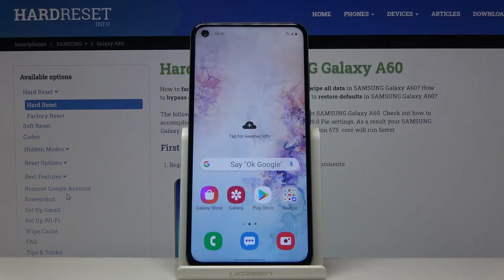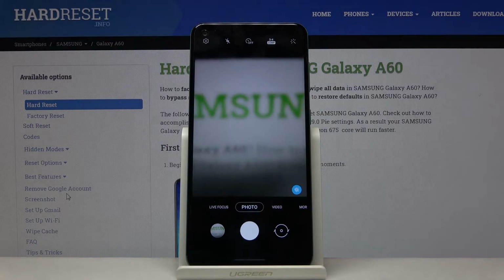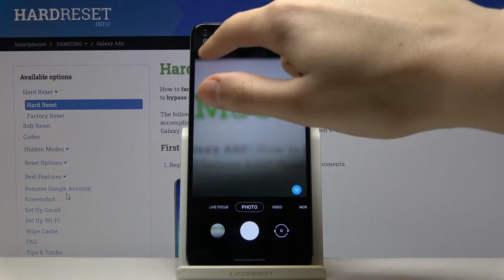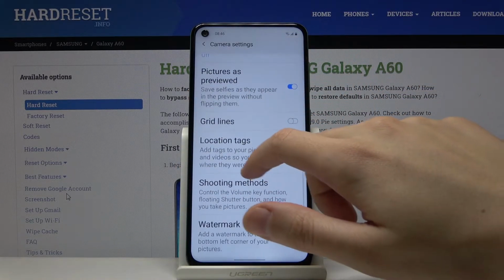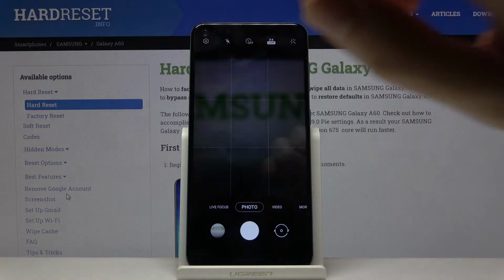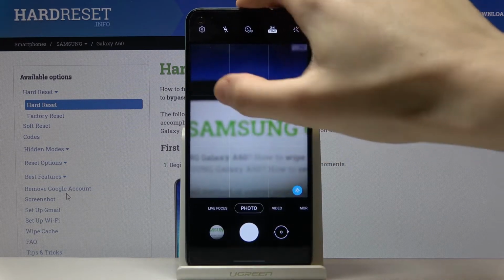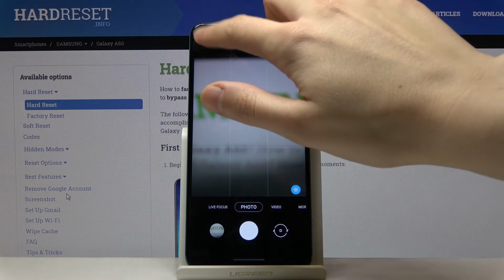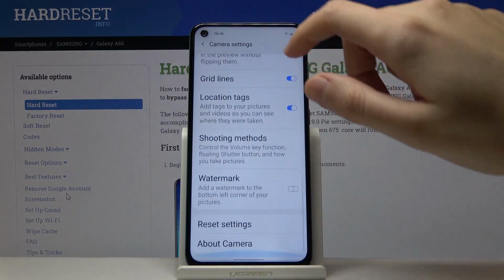How to Use Camera Grid Lines in SAMSUNG Galaxy A60 – Use Orientation Lines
Learn more info about SAMSUNG Galaxy A60:
Did you know that there is an option in the camera in SAMSUNG Galaxy A60 that will help you take perfect pictures? Check out what are the grid lines! Our specialist decided to tell you a few words about this amazing feature. Check how to activate grid lines and how to turn off grid lines in SAMSUNG Galaxy A60.